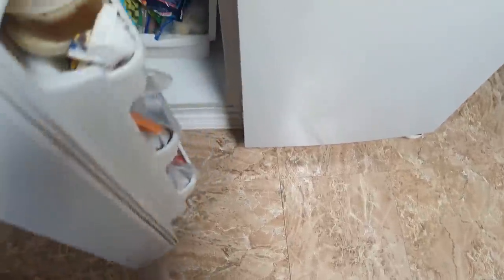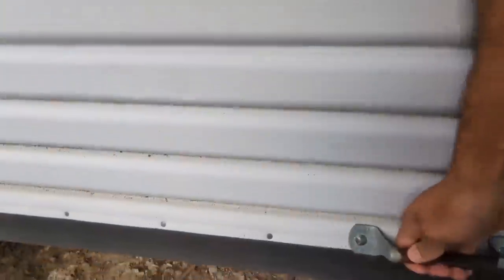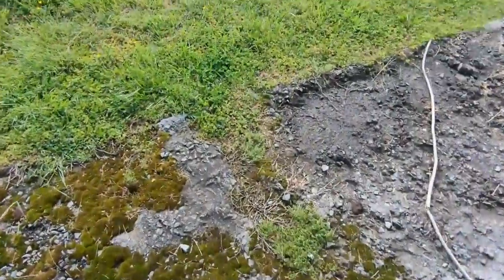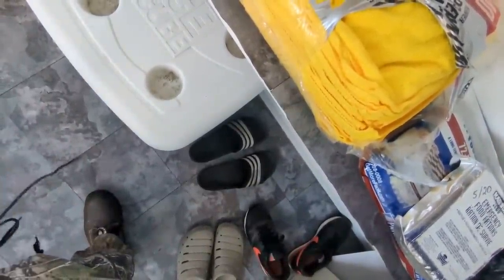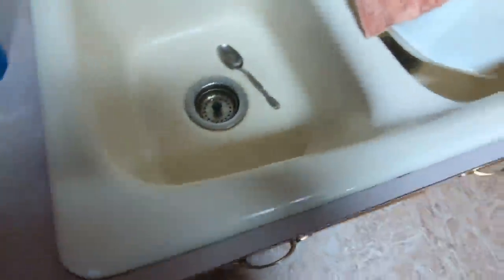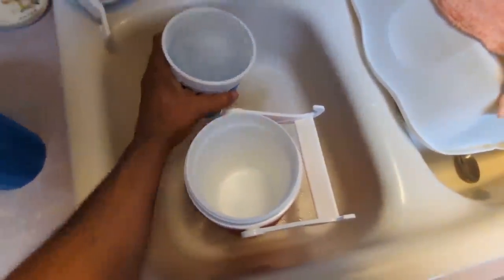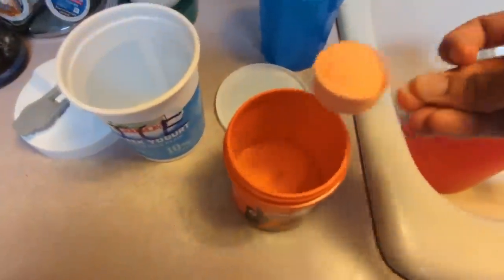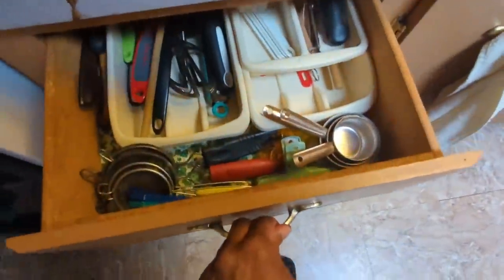How I Make My Drinks On The Farm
A big day of farming calls for a big drink, maybe I'll get a more libre mixture and an even bigger jug.

Monero
45F2bNHVcRzXVBsvZ5giyvKGAgm6LFhMsjUUVPTEtdgJJ5SNyxzSNUmFSBR5qCCWLpjiUjYMkmZoX9b3cChNjvxR7kvh436

Bitcoin
3MMKHXPQrGHEsmdHaAGD59FWhKFGeUsAxV

Ethereum
0xeA4DA3F9BAb091Eb86921CA6E41712438f4E5079

Litecoin
MBfrxLJMuw26hbVi2MjCVDFkkExz8rYvUF